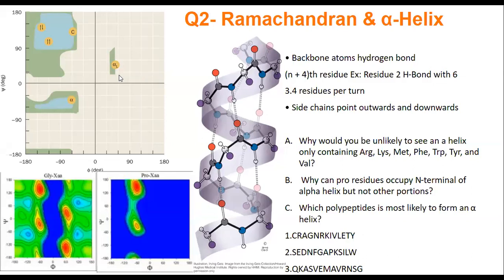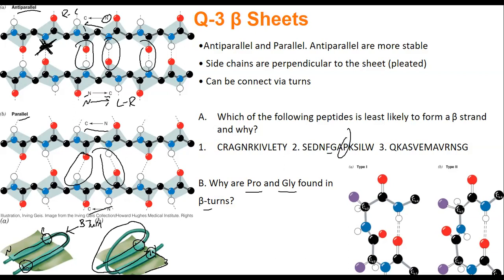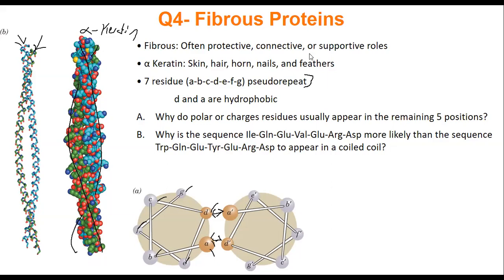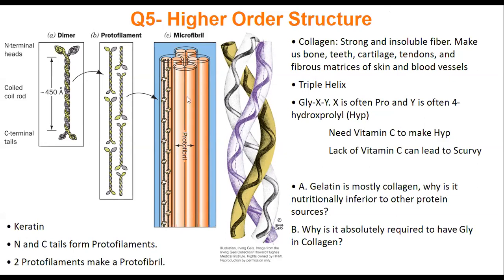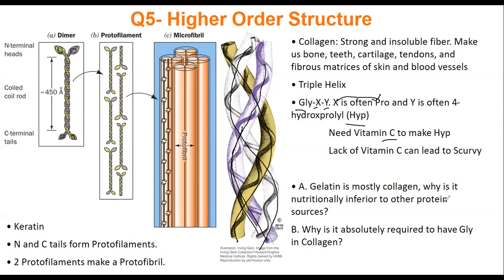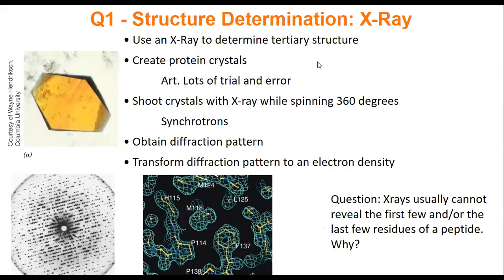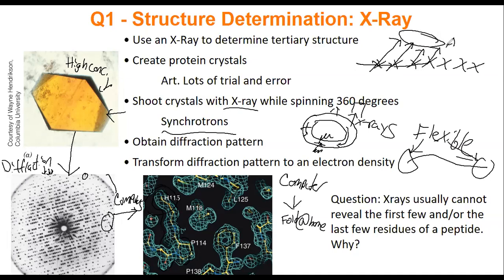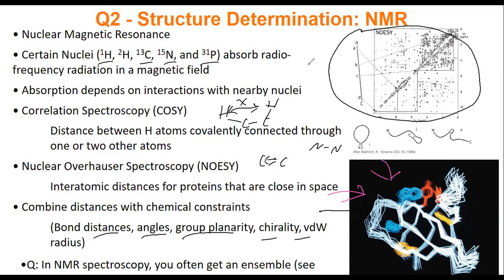Biochem Lecture 9/28